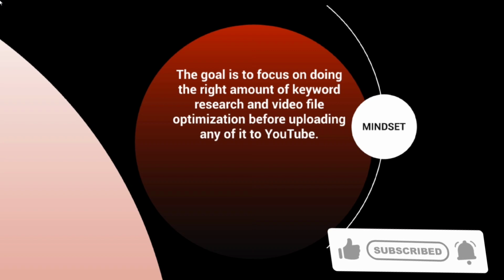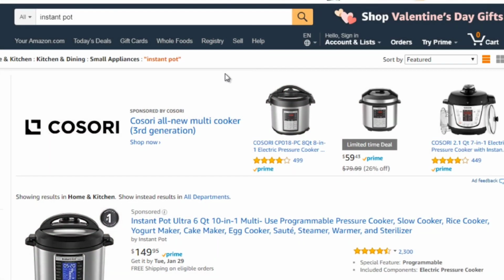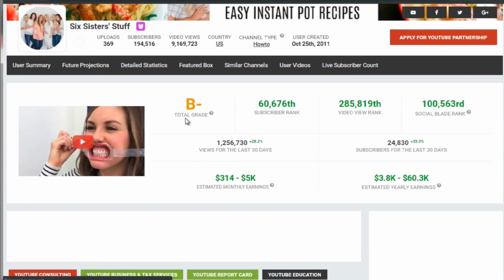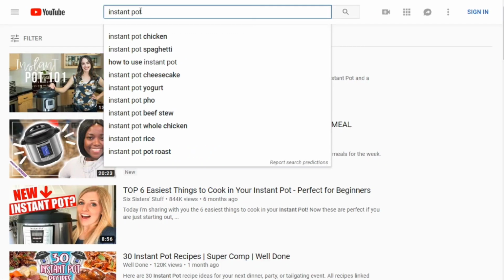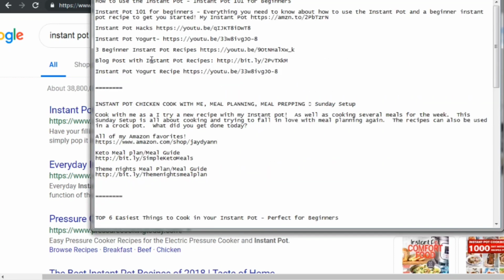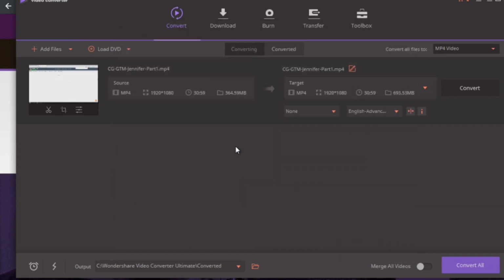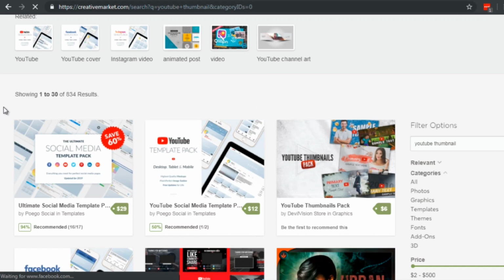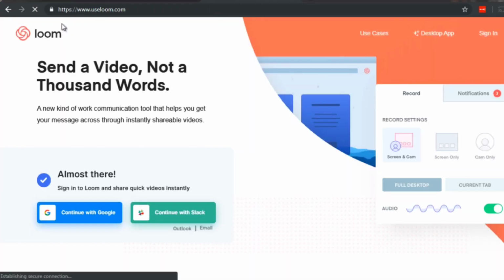YouTube से लाखों कमाने का आसान तरीका 💯%free video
YouTube से लाखों कमाने का आसान तरीका
100%free